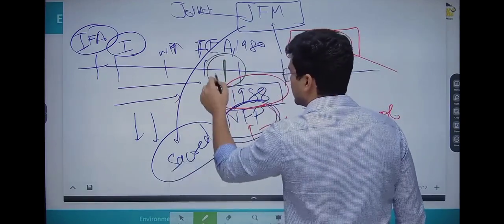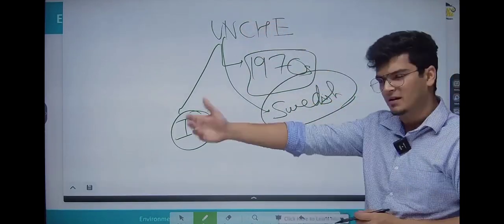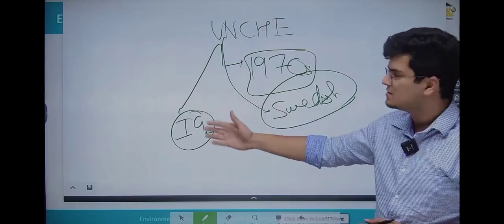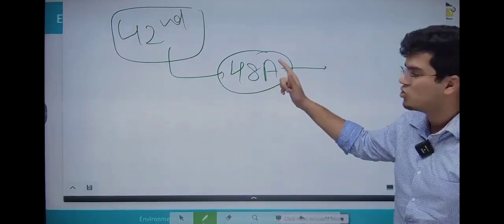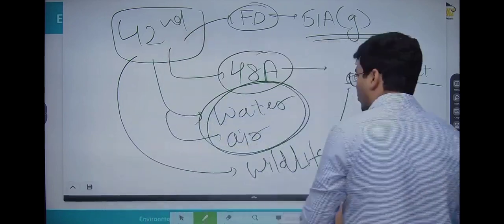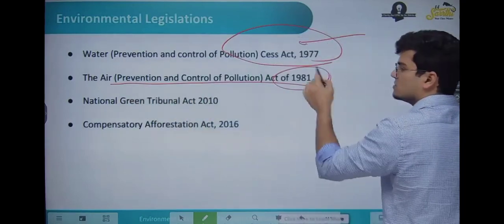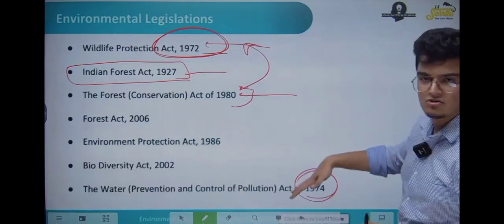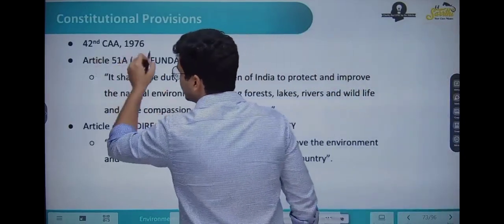back ground of Acts of environment by shivin sir